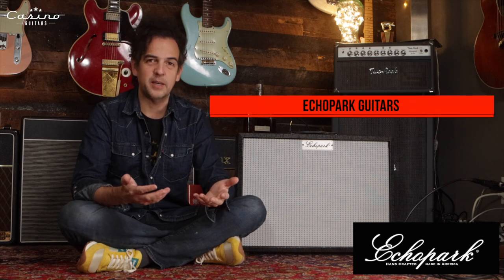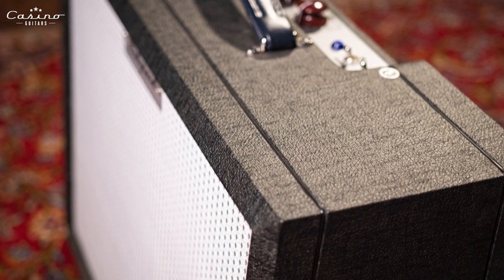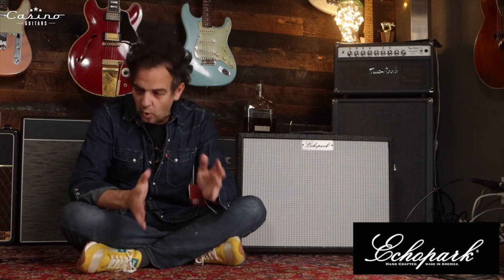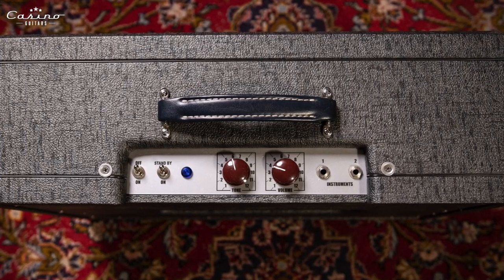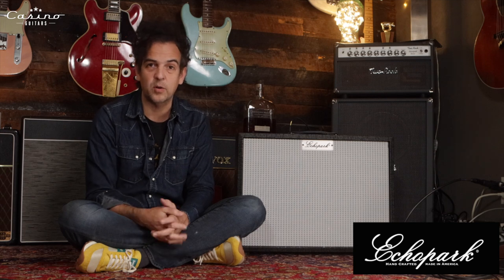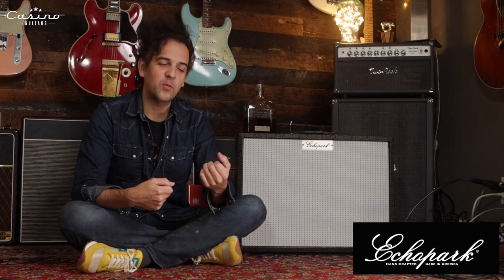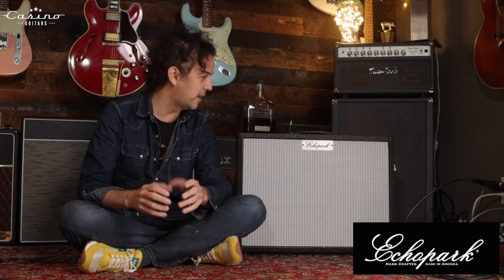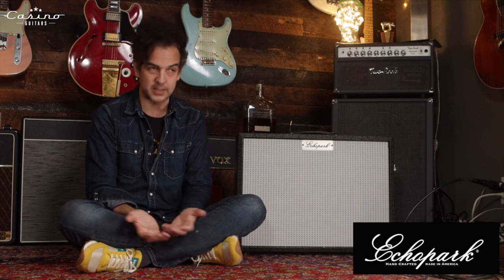Best Guitar Amp You Haven't Heard of: Echopark Clarence 25 Amp - Low Key Beast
Baxter got his hands on a very cool Echopark Guitars Clarence 25 Amp. A very colorful and fun amp Baxter just had to talk about it.

After a few years, designing and building amplifiers for some of the world's most toneful players around  We have finally landed on what we consider the perfect combination of elements to achieve a modern, lightweight package of pure unfiltered tonal perfection.
No frills, nothing to hide behind.
The Clarence 25 is a true working player's dream.
 Powered by a matching pair of 6V6 power tubes, solid state rectifier and a pair of 12ax7 preamp tubes finished with cathode biasing which allow for a direct swap of power tubes to 6L6 for additional wattage, more headroom, and large amp overtone bliss. The speaker cabinet is wired at 8 ohm our custom spec output transformers can handle 100% mismatched loads so, running an extension cab is never an issue.
Either way, the feel is tight, punchy and dynamic with the advantage of bulletproof craftsmanship.
Large and full note definition at all volume settings with preamp breakup beginning at 9 o'clock and beyond that starting at 12 o'clock a natural, creamy and focused overdrive tones arise especially when cranked!!
Our Dual 75 watt ET-10's option gives the player more bottom end and allows for more sonic headroom when a pedal platform is preferred or...you just want to sound like a musician who knows what great tone is.
Echopark Amplification's known users include:
Dean Fertita
Charlie Starr
Davey Jo Catching
Joe Perry
Jackson Browne
Troy Van Leeuwen
Jeff Bass
Phill Wayland
Sean Romin
Stef Chura